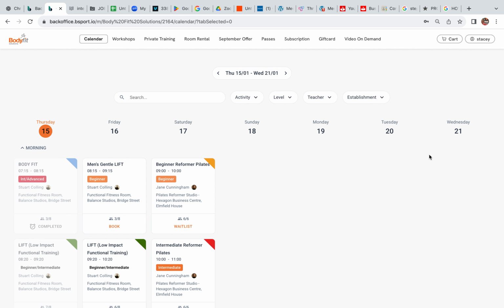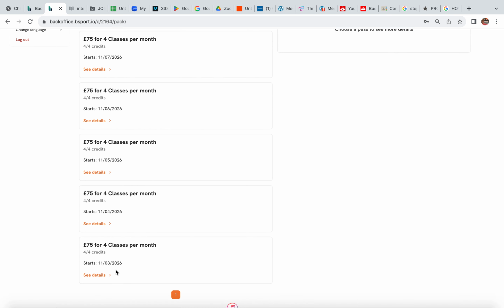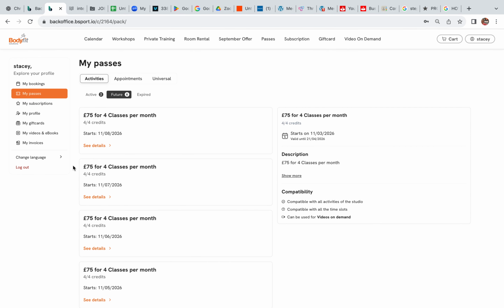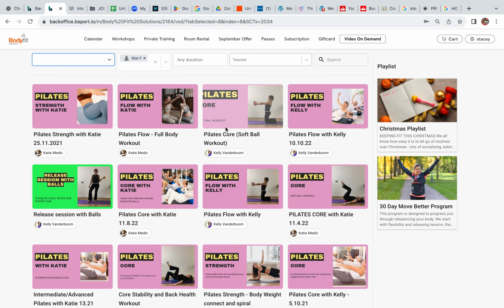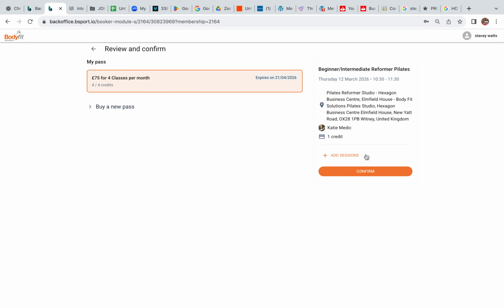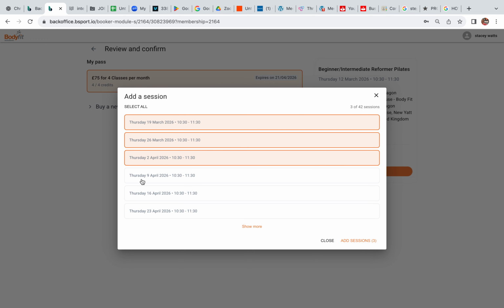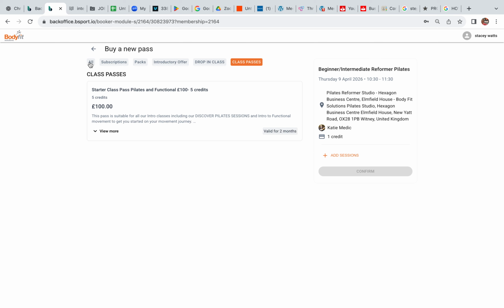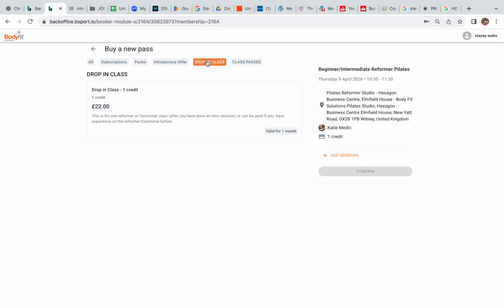SCREEN RECORDING FOR STACEY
SCREEN RECORDING OF BSPORT BOOKING